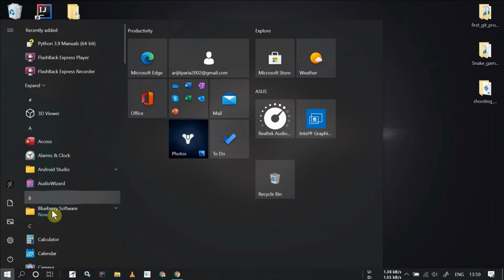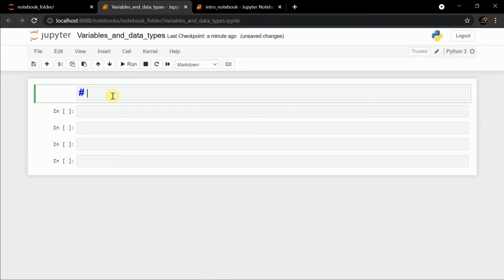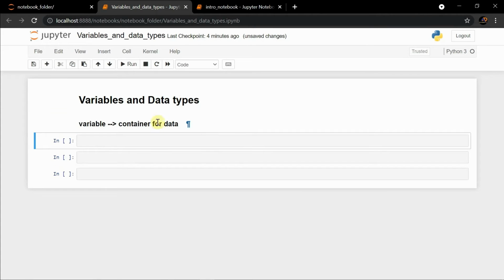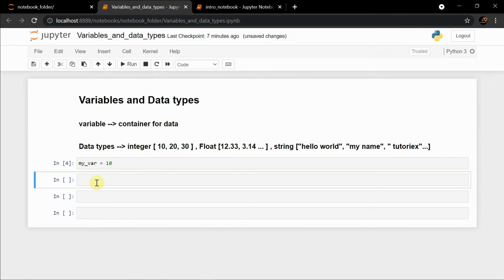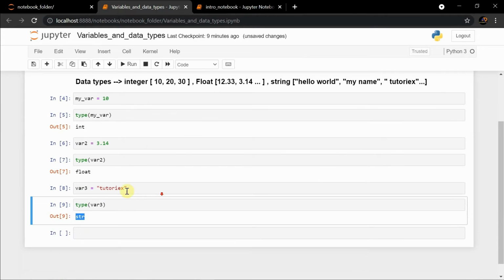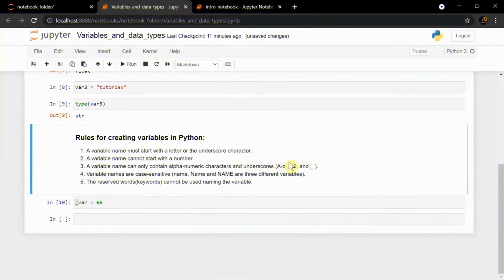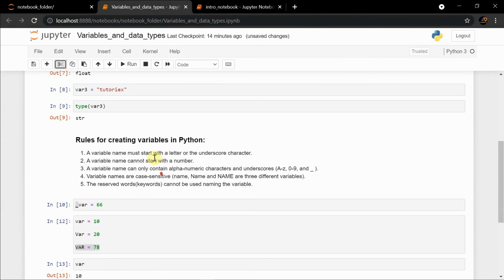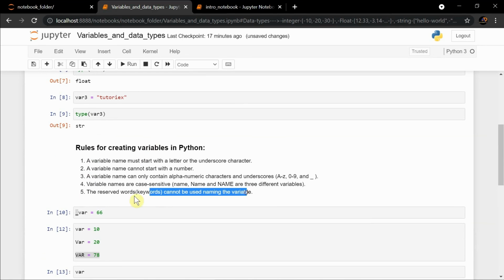DATATYPES AND VARIABLES In Python | Python 101 Video #03 | TUTORIEX